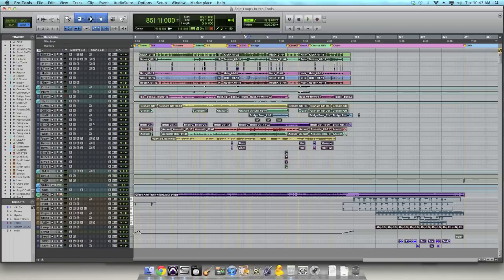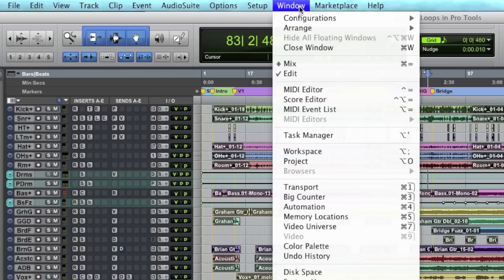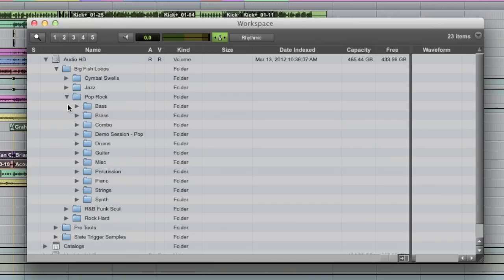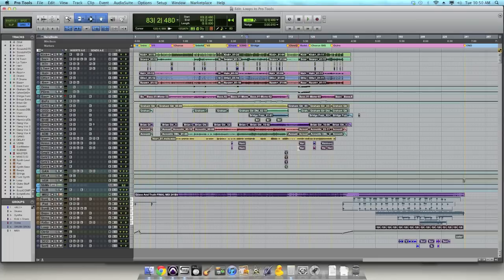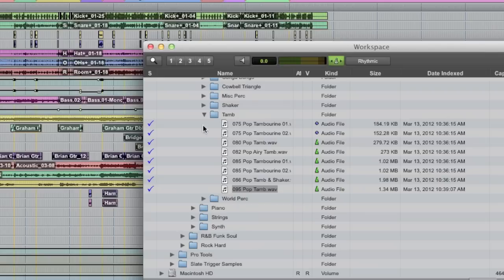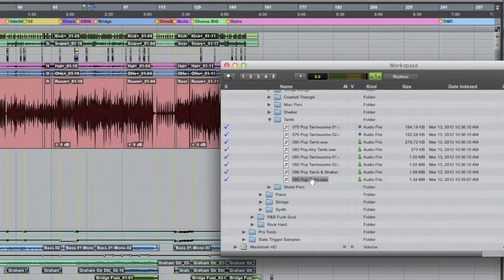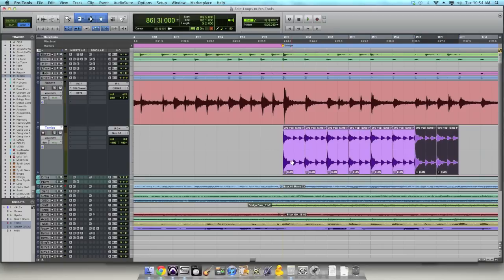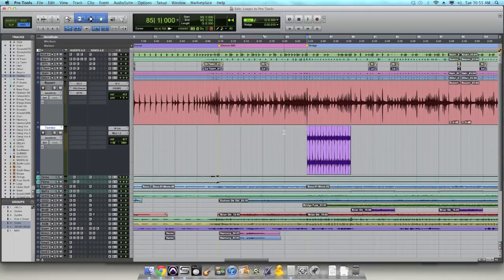Using Loops In Pro Tools - TheRecordingRevolution.com